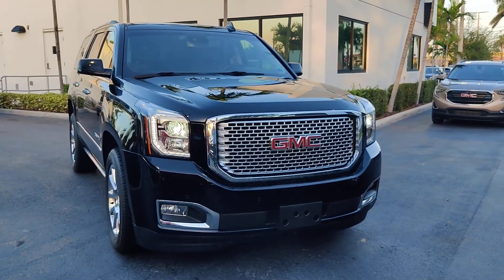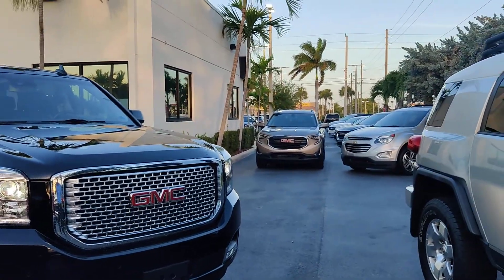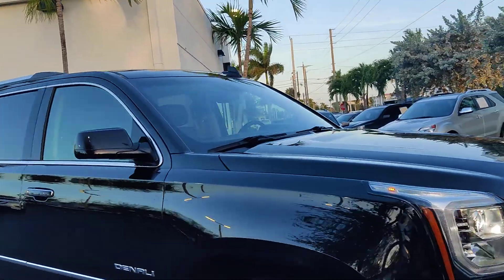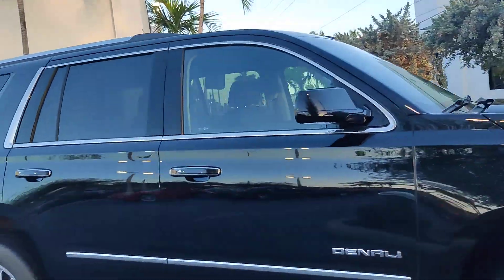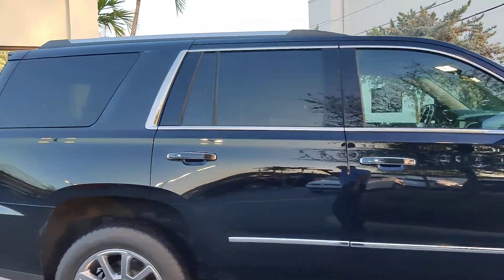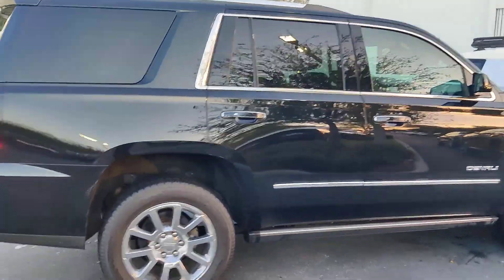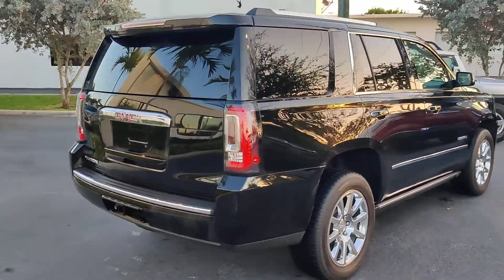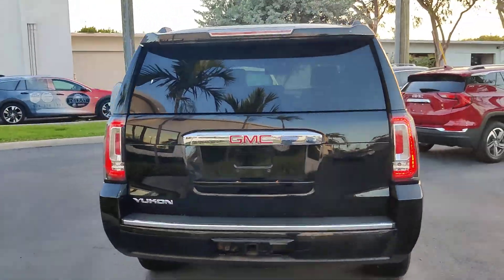2016 GMC YUKON DENALI BLACK ON BLACK SHORT VIDEO!